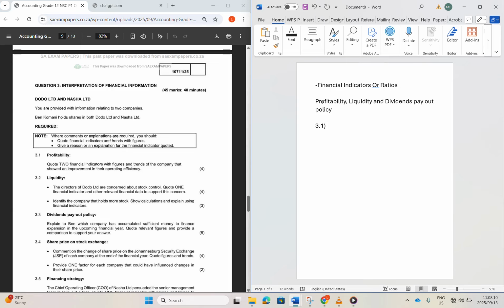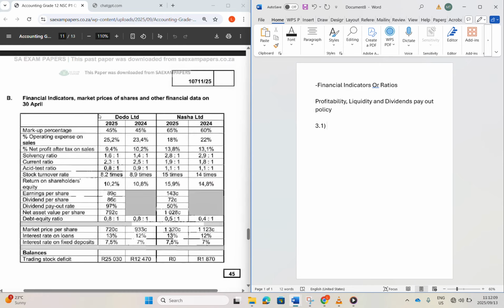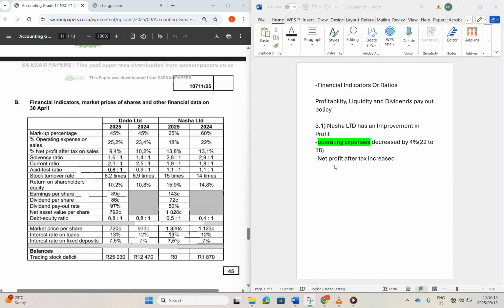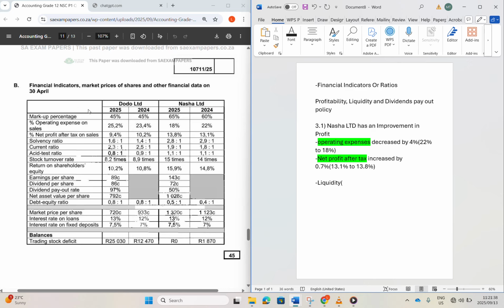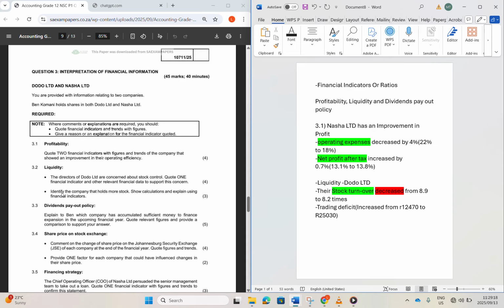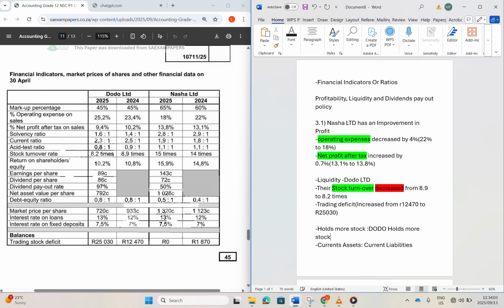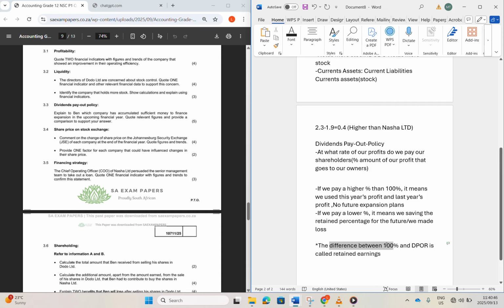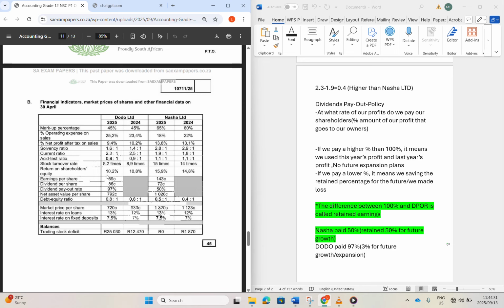Interpretation of Financial Statements, indicators and Ratios| Class 10,11 12 Accounting Explained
📚 More Accounting Topics:

Income Statement explained

Balance Sheet basics

Cash Flow Statement made simple